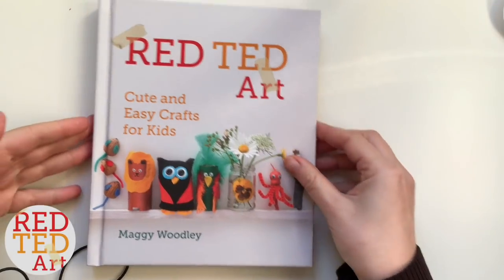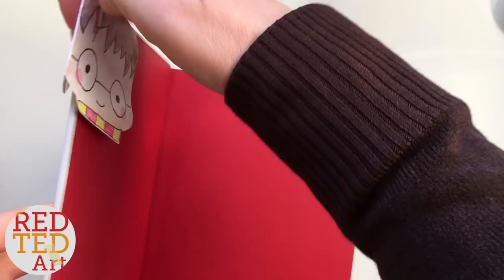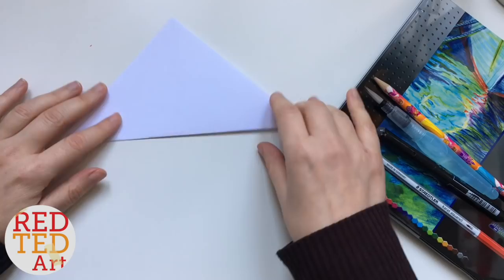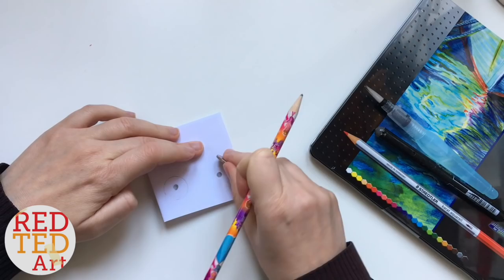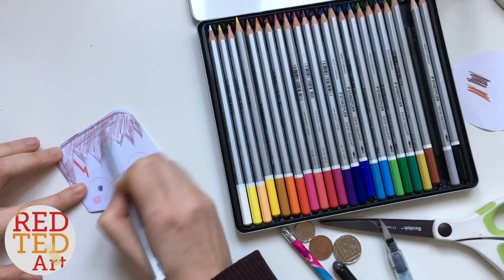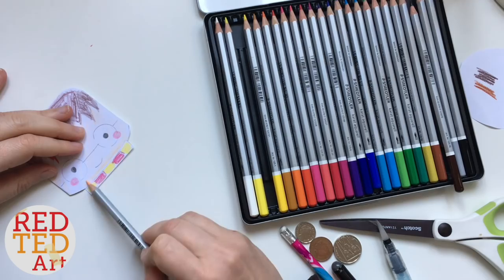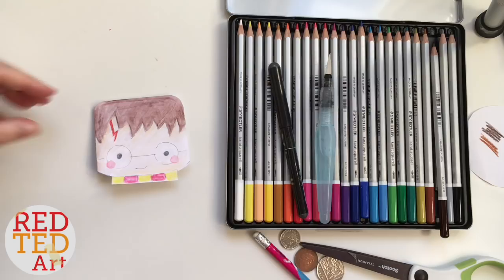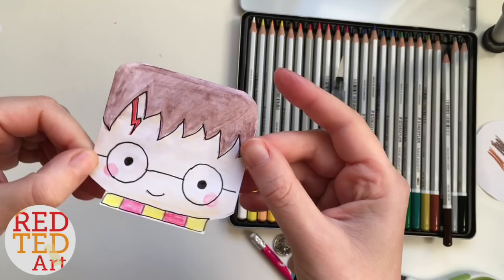Harry Potter Bookmark - Learn to Draw Harry Potter - Easy Paper Crafts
Harry Potter Bookmark - Learn to Draw Harry Potter - Easy Paper Crafts. You guys have been asking for Harry Potter Bookmark Designs for AAAAGES! And it has taken me this long to decide how to make them. I like to make sure all crafts are cute & easy bookmark diys that you can actually happily achieve at home. I hope this one meets the inexpensive DIY and easy criteria!! CLICK FOR INFO